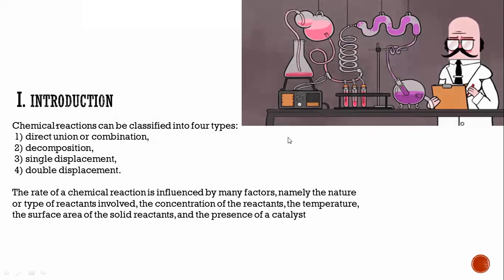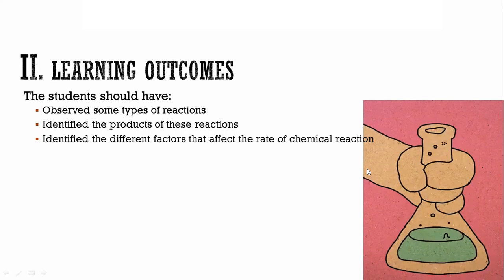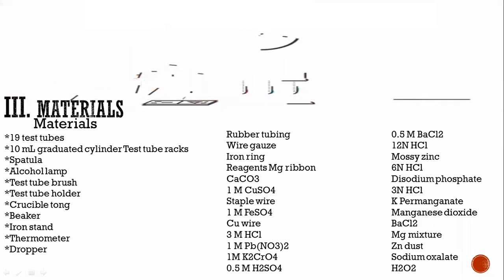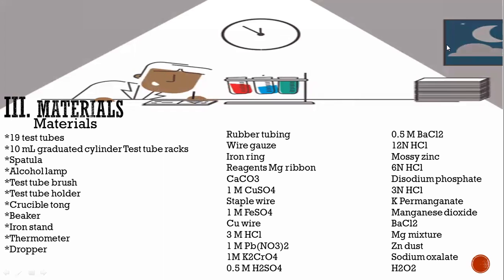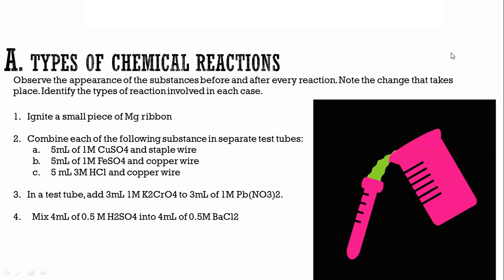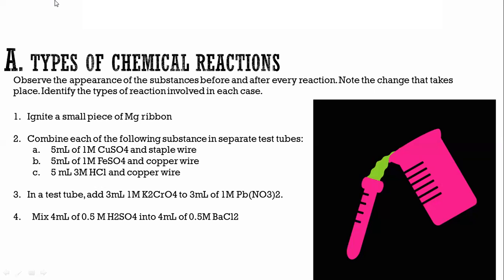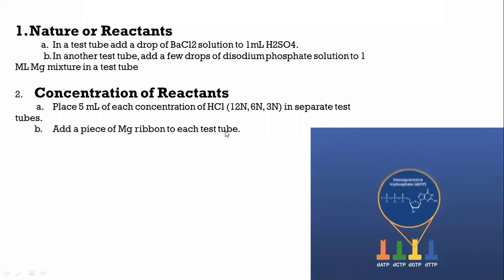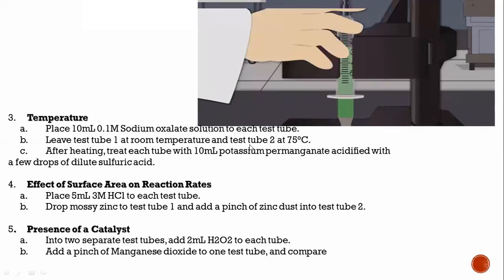Chem Report G3